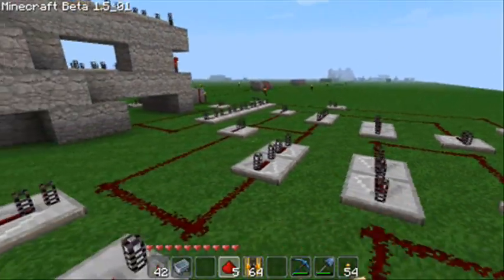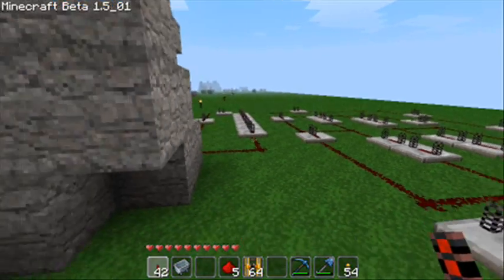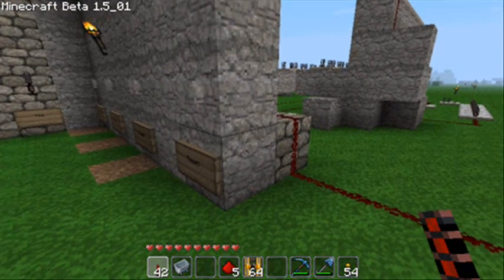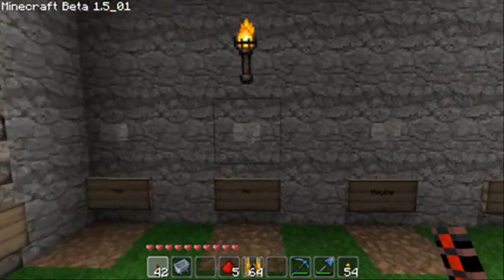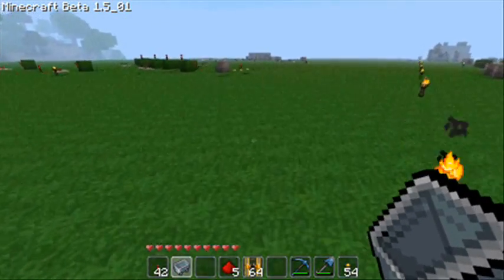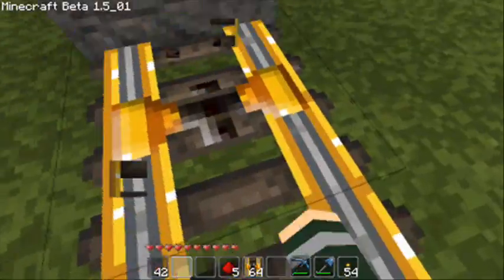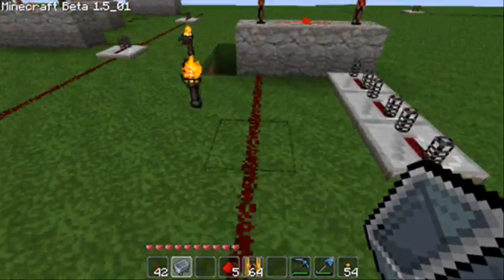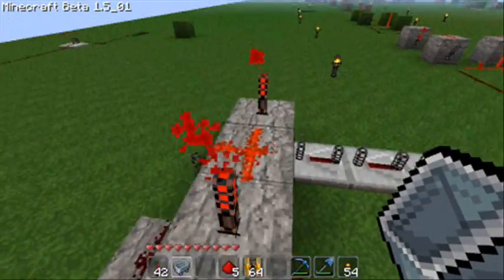Redstone two way Messaging - Update 1- (Reset Button)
Added in a reset button!!